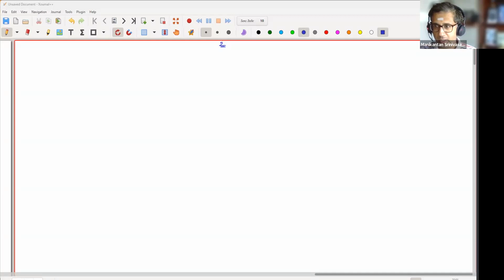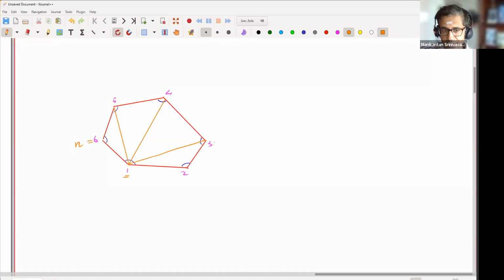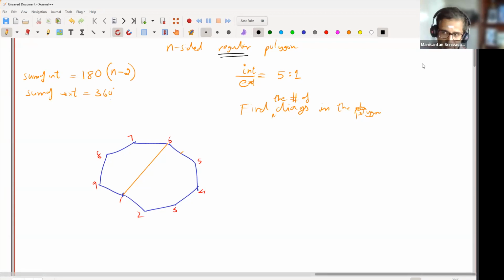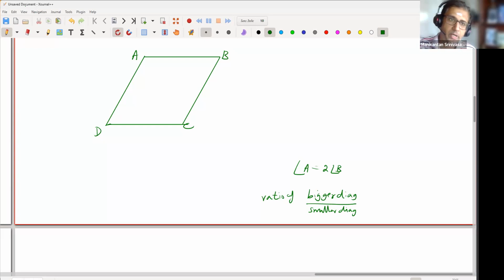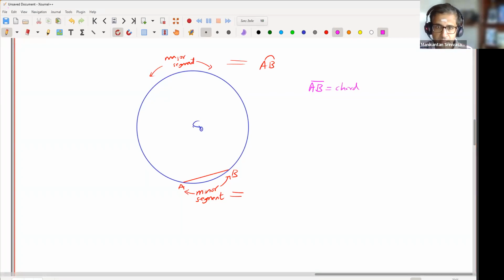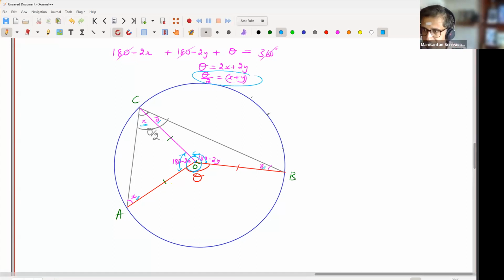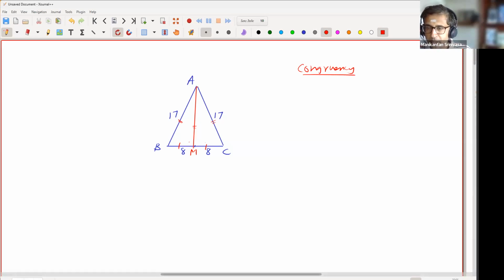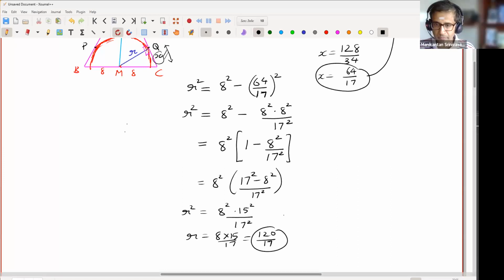AMC8 | Jan2024 | Batch 2 (Saturday) | Class 3 | Circles intro | 2023-10-07